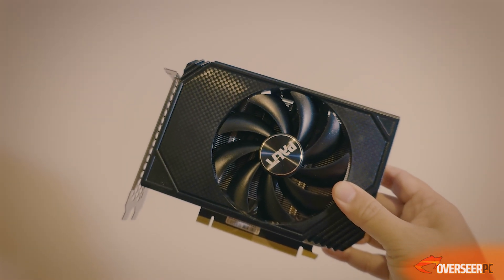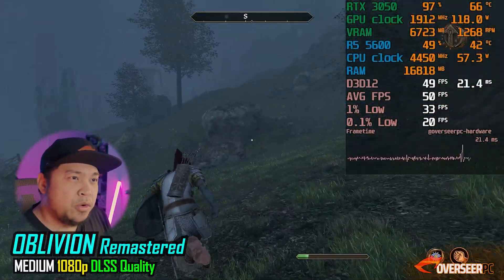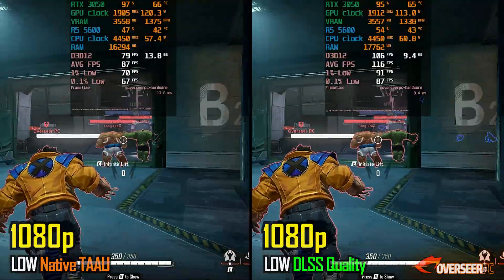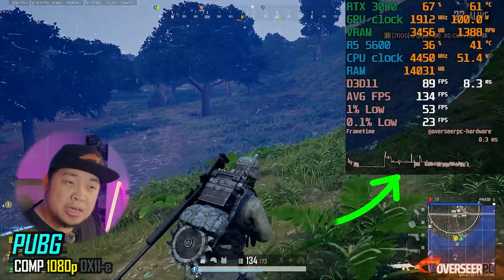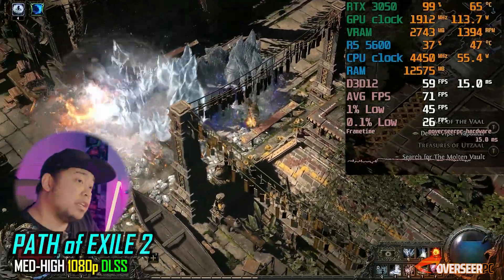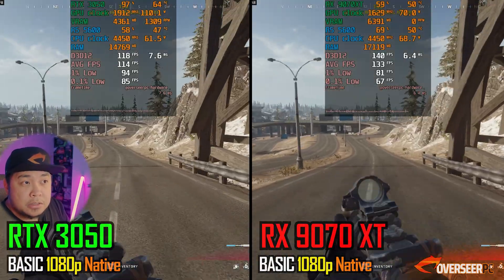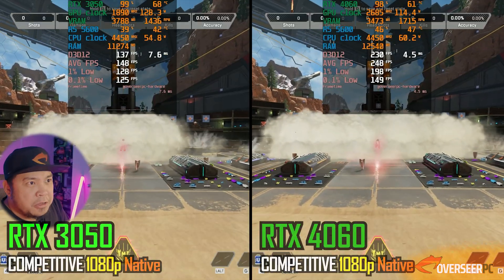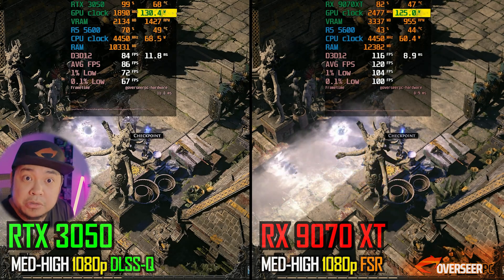RTX 3050 + Ryzen 5600 in 2025 - Still Worth It, or Time to Upgrade? 🏎️🔄🚀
In this video, we're are going to see one of Nvidia's most popular budget GPUs, the RTX 3050 8GB, if paired with a budget CPU, the Ryzen 5600, is still good enough for 2025. We're also going to see if swapping the GPU on this setup with a RX RTX 4060 and even a RX 9070 XT is worth upgrading to. Games tested here are - CyberPunk 2077, Oblivion Remastered, Warzone, Delta Force, Apex Legends, Fortnite, Marvel Rivals, PUBG, Valorant, Helldivers 2, Path of Exile 2...

🟣 Ryzen 5600 + RTX 3050 8GB in 2025 🟣

🔰🔰 PC SPECS 🔰🔰

- ASUS X570-P/CSM
- Patriot Viper Steel 3600Mhz CL18
- Palit RTX 3050 Storm 8GB
- ASUS RTX 4060 Dual 8GB
- ASRock RX 9070 XT Steel Legend 16GB
- WD SN570 1TB
- DeepCool PK750D
- Silverstone FARA R1

🟠 All games with upscaling enabled used the best built-in upscaling tech available for the GPU with the best quality setting (unless stated otherwise), No Frame-Gen enabled on all tests (fake frames.. ewww)

🔴 Drivers Used:
*Nvidia Game Ready Drivers 576.28
*Adrenalin Radeon Drivers 25.5.1

00:00 - PC Specs and Drivers
00:37 - RTX 3050 Gameplays (1080p + DLSS)
05:16 - RTX 3050 vs RTX 4060 vs RX 9070 XT Upgrade